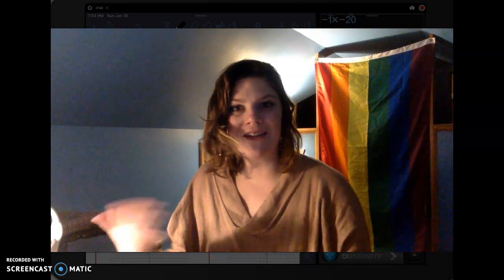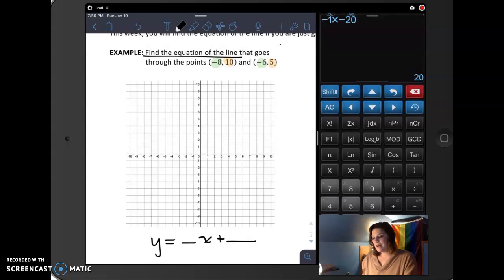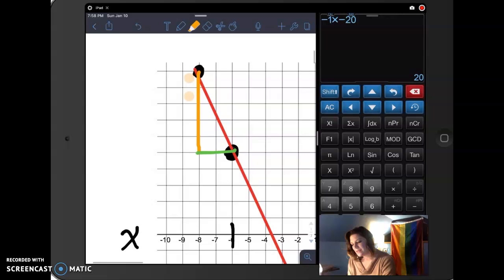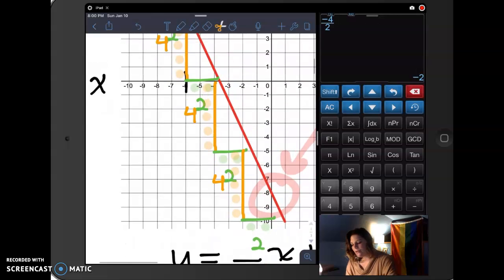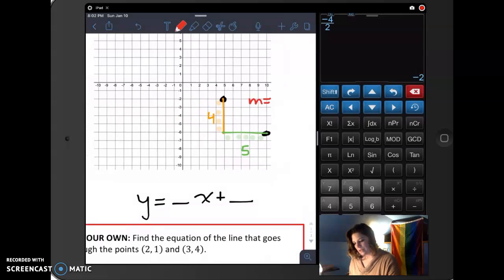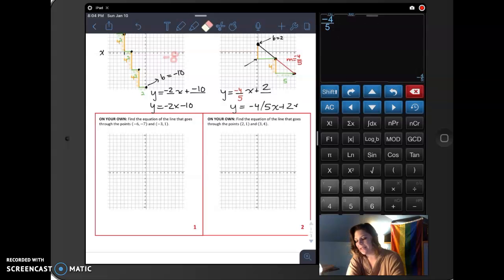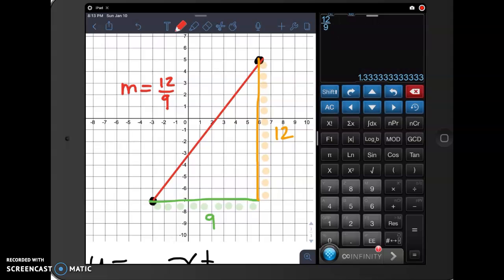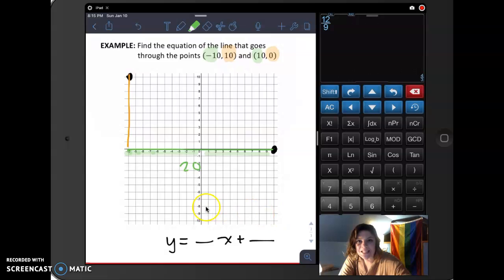8.3 VIDEO LESSON PART 1